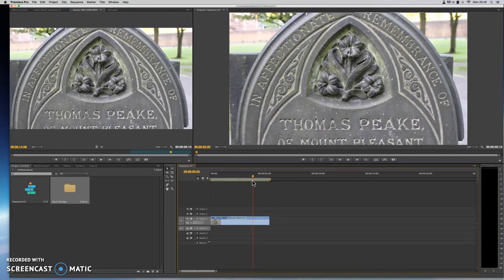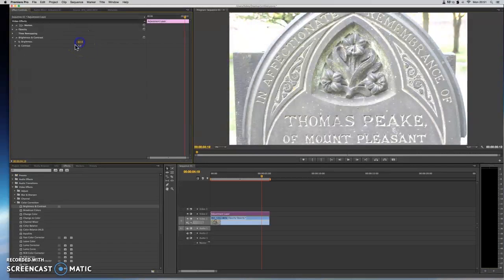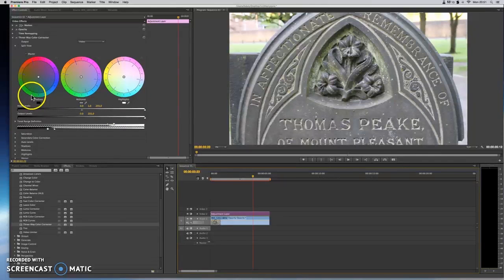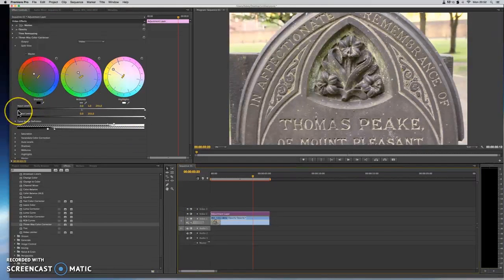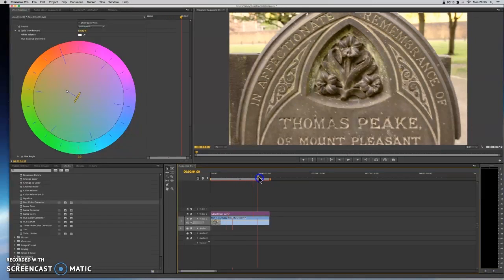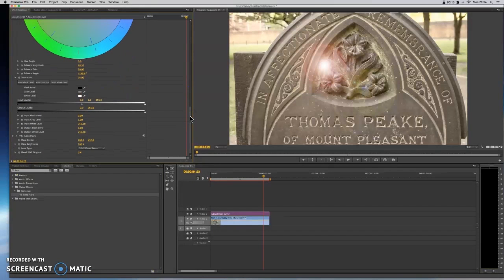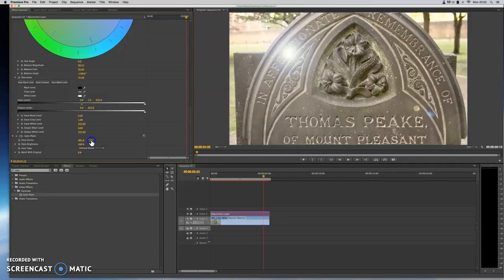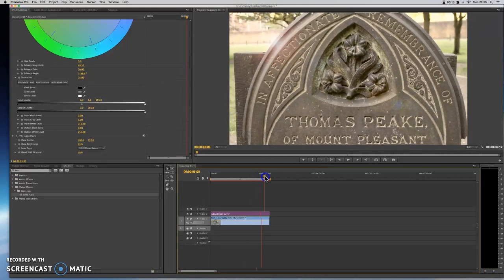Colour Grading 1